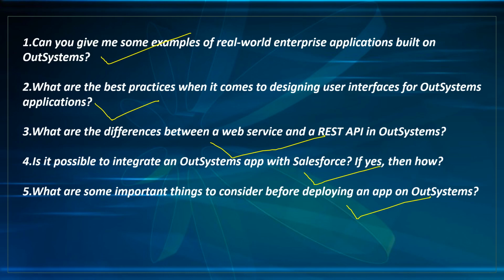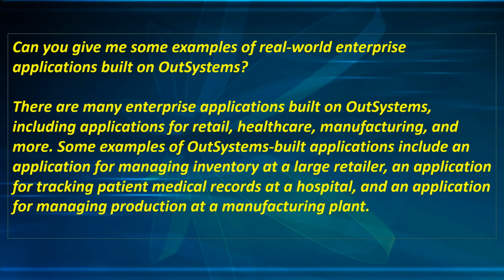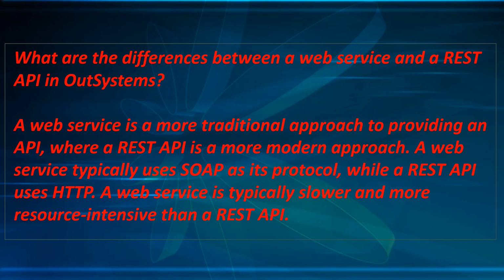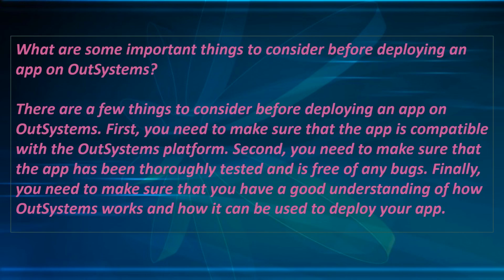What are some important things to consider before deploying an app on OutSystems